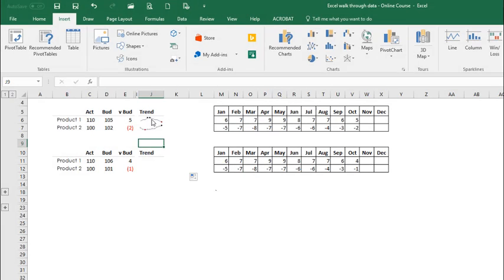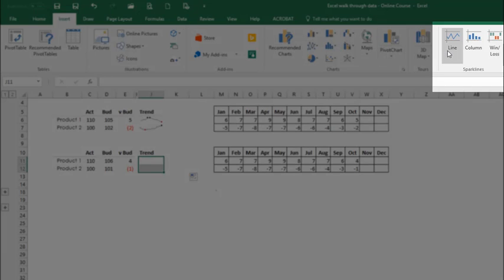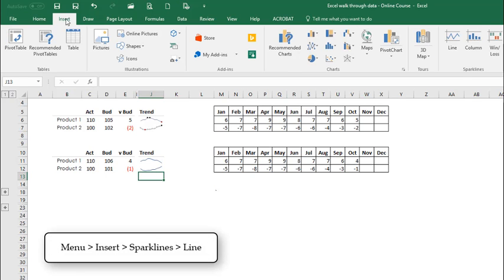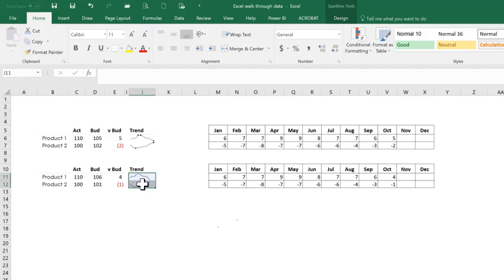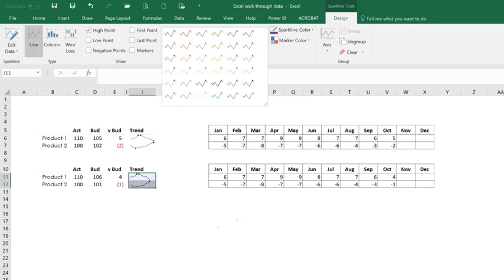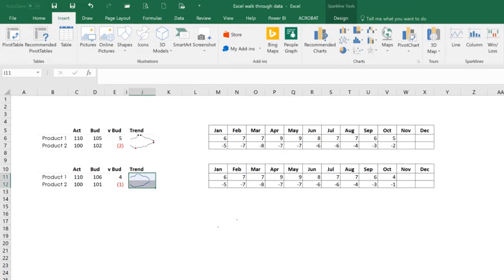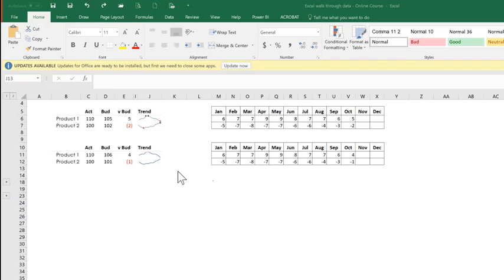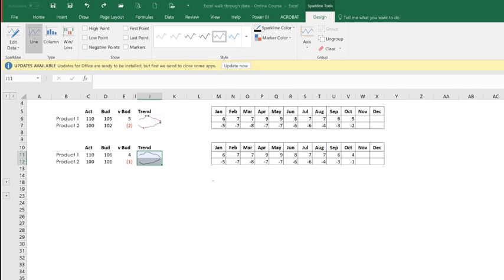Sparklines - Visual Finance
How to use sparklines to create a simple visual to show the trends in a set of numbers.

Alan Cameron-Sweeney:  Speaker - Trainer - Consultant